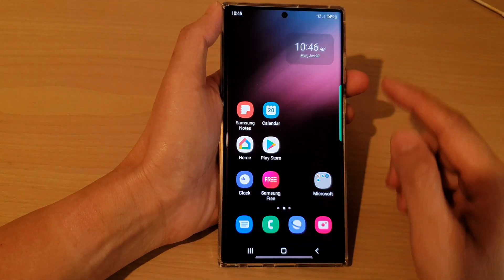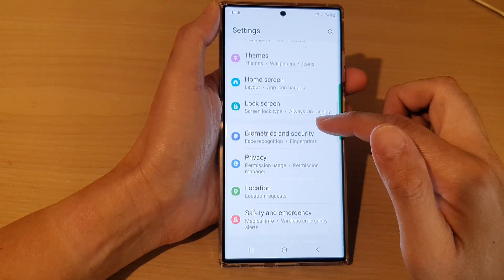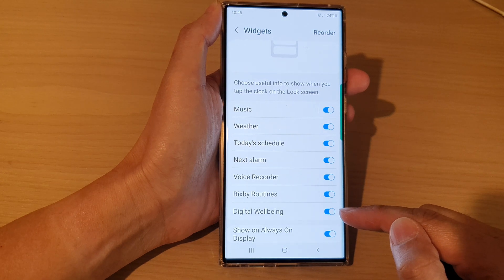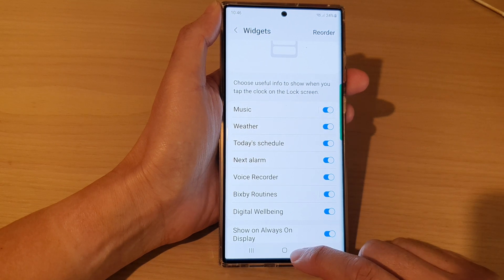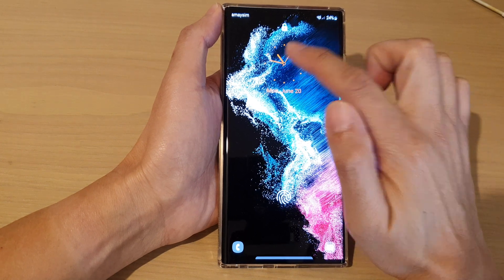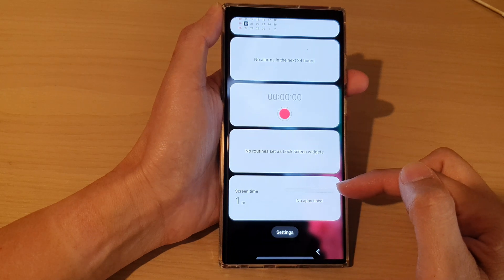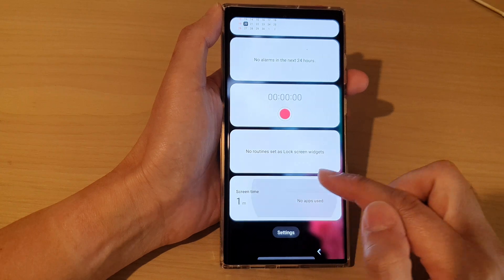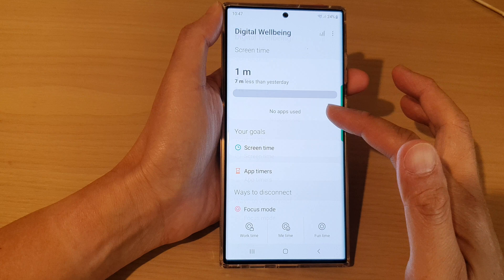Galaxy S22/S22+/Ultra: How to Add/Remove Digital Wellbeing Widget To The Lock Screen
Learn how you can add or remove digital wellbeing widget to the lock screen on the Samsung Galaxy S22 / S22+ / S22 Ultra.